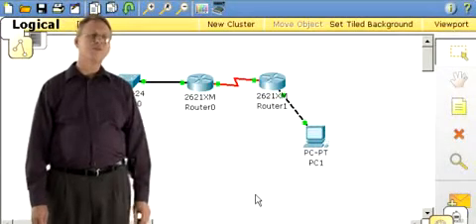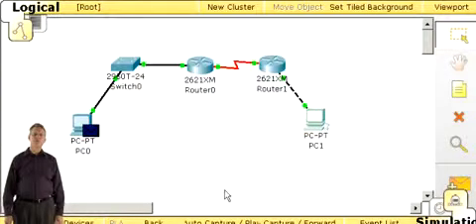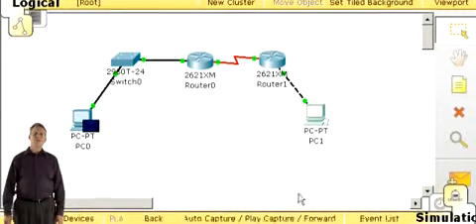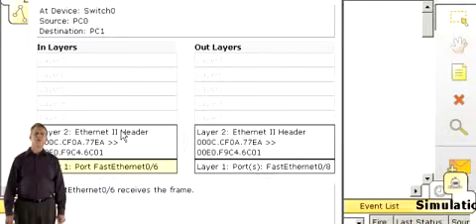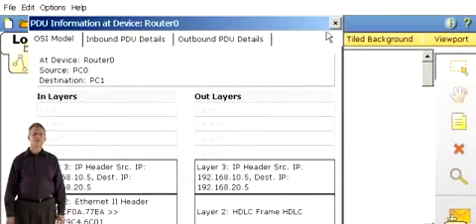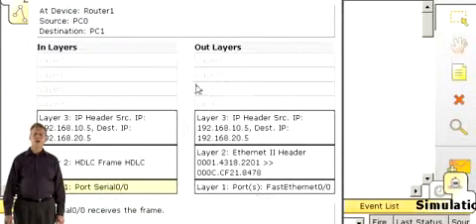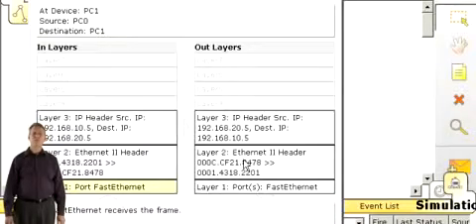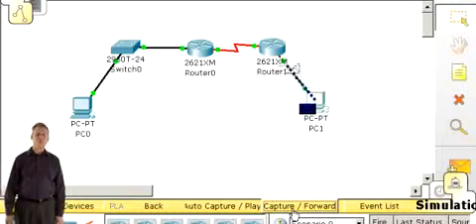Packet tracer series - visualization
My name is Peter